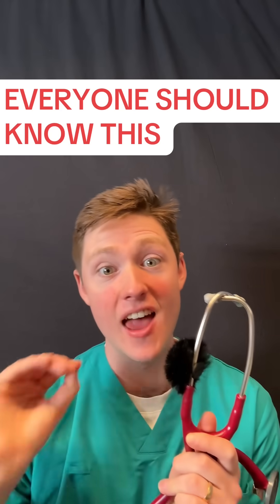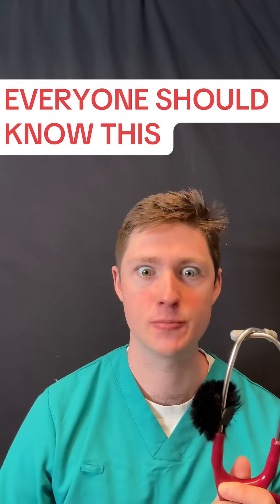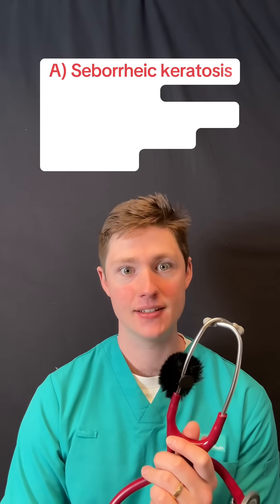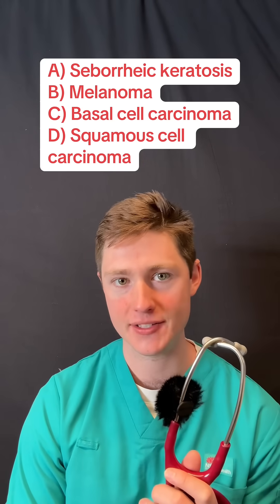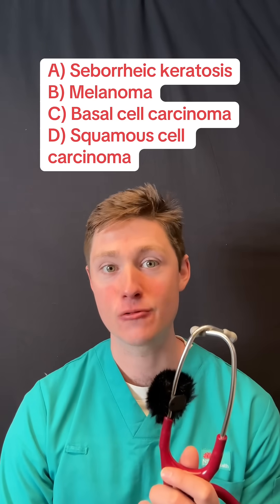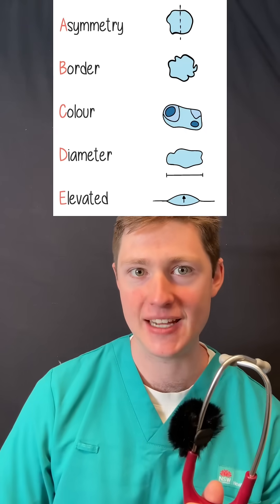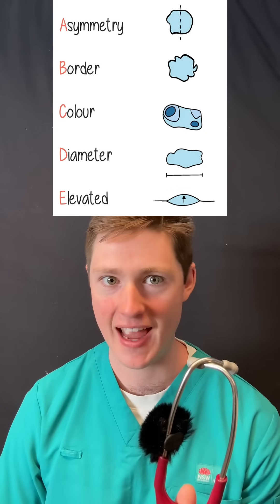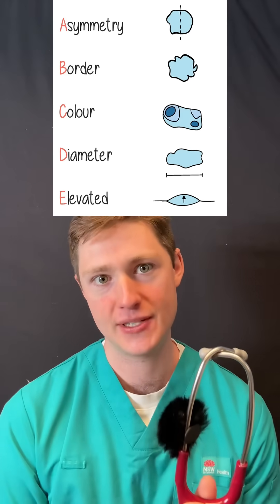Quiz 40. Daily diagnostic dilemma!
Did you get it? Case history of a patient with a new skin lesion.